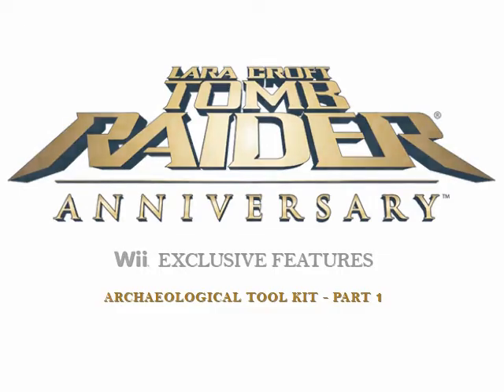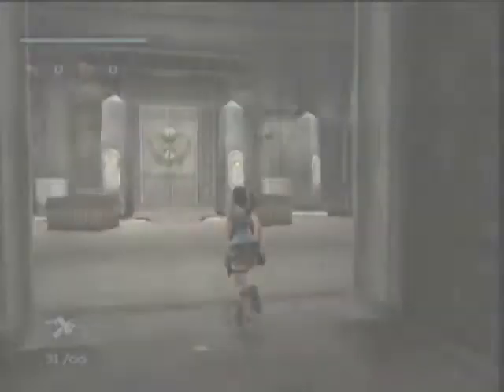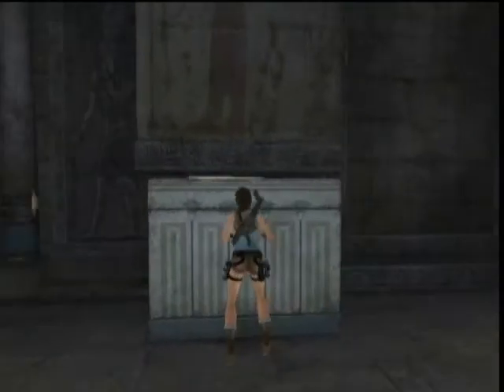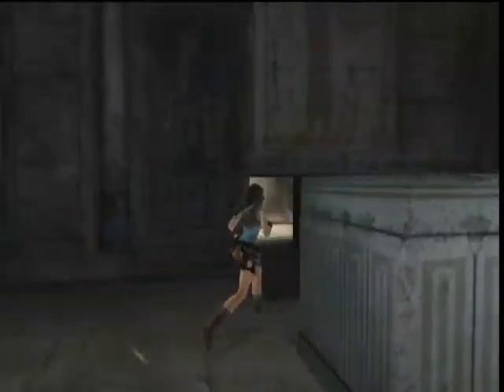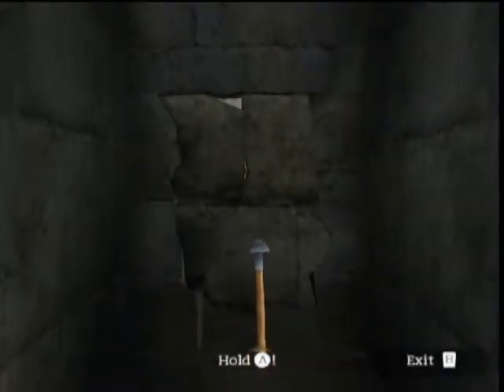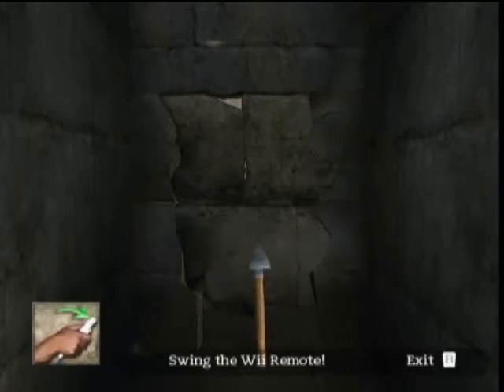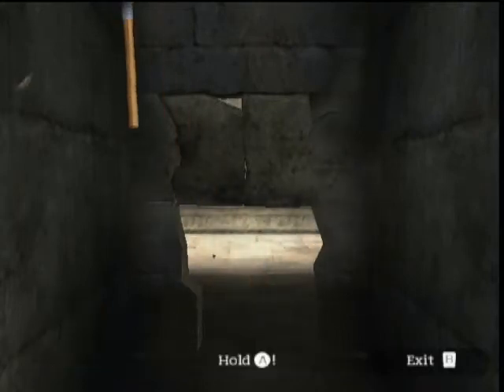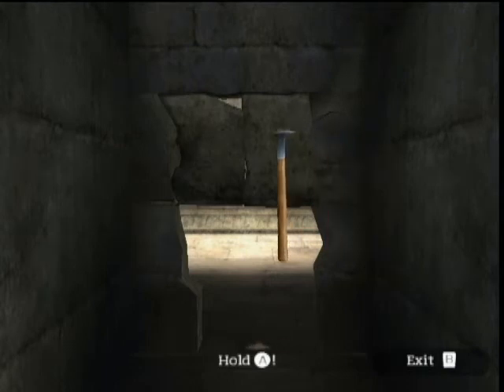Tomb Raider Anniversary - Wii Exclusive Feauters: Archaeological Tool Kit 1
Movie 5.